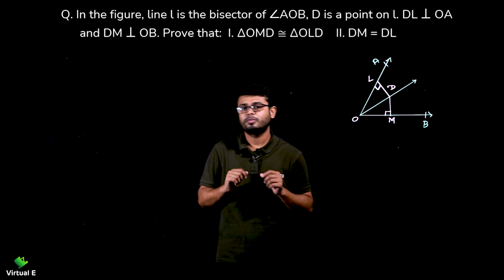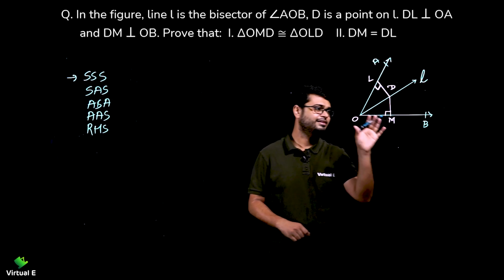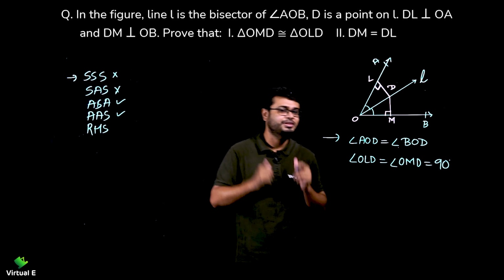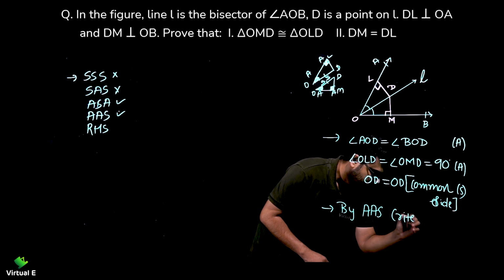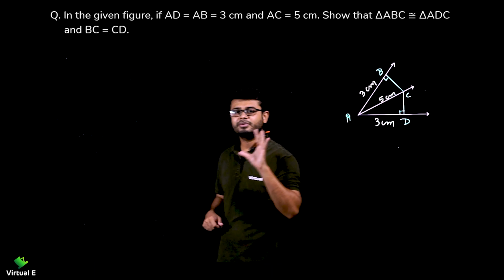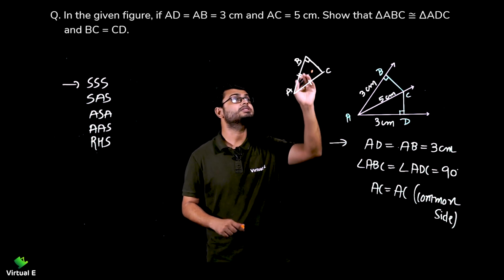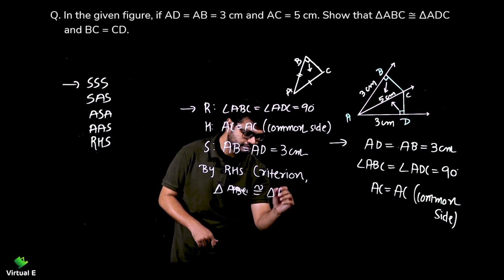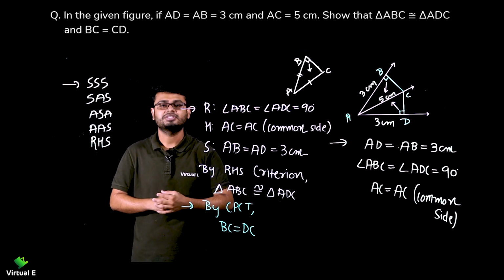Class 9 Maths Chapter 7 | Triangles | 6 - Prove Given Triangles Congruent and Sides Equal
Topic covered in this video of Triangles for Maths of Class 9 CBSE is Prove Given Triangles Congruent and Sides Equal

Class: 9th
Subject: Mathematics
Chapter: Triangles

Topic Name: Prove Given Triangles Congruent and Sides Equal
Topics Covered in This Video: Prove Given Triangles Congruent and Sides Equal